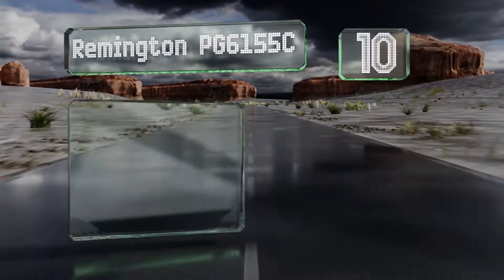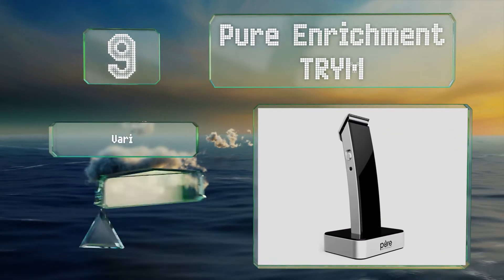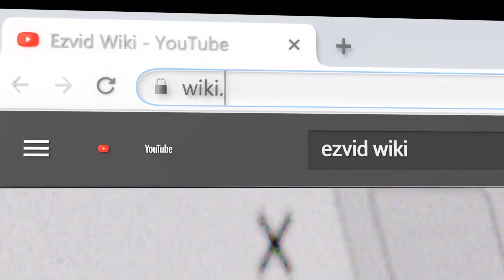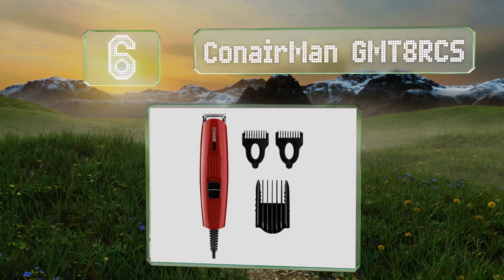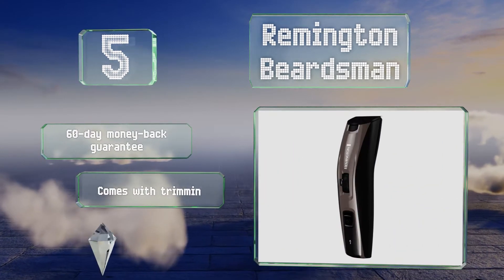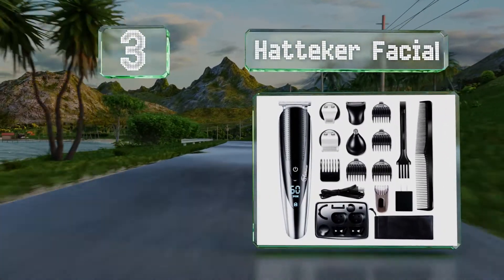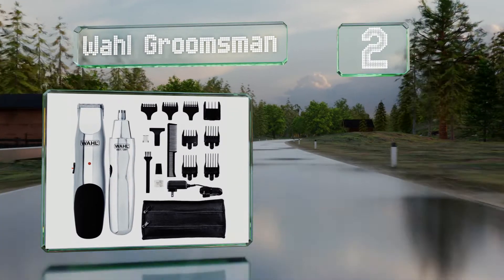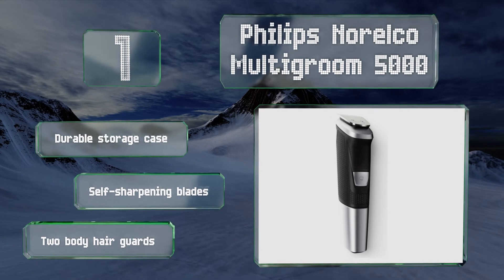10 Best Beard Trimmers 2020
Our complete review, including our selection for the year's best beard trimmer, is exclusively available on Ezvid Wiki.

Beard trimmers included in this wiki include the braun ultimate, hatteker facial, conairman gmt8rcs, suprent adjustable, remington beardsman, wahl groomsman, panasonic er-gb80, pure enrichment trym, philips norelco multigroom 5000, and remington pg6155c.